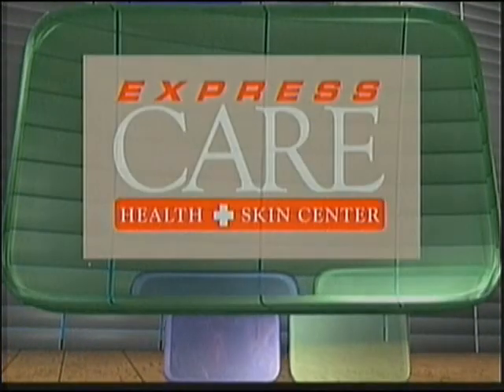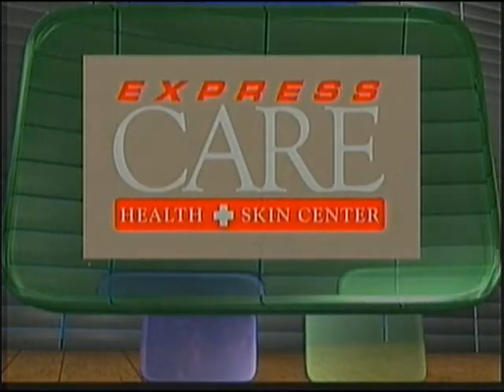Healthy Living with Dr. Jitka Lom: VACCINATIONS (1 of 2)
Dr. Jitka Lom with ExpressCare shares expert advice on medicine and healthy island living.